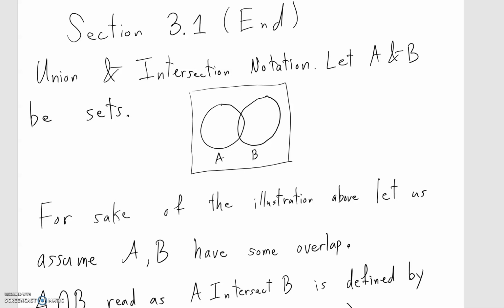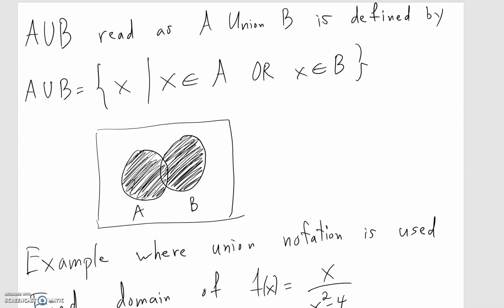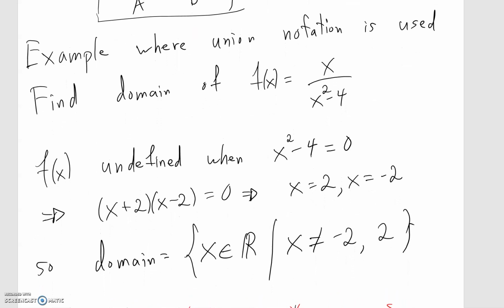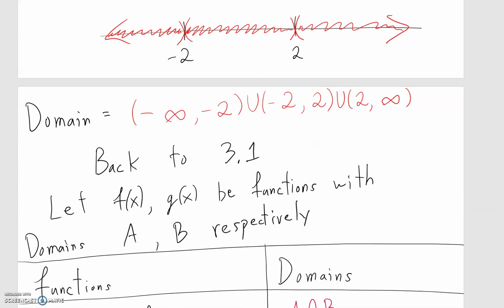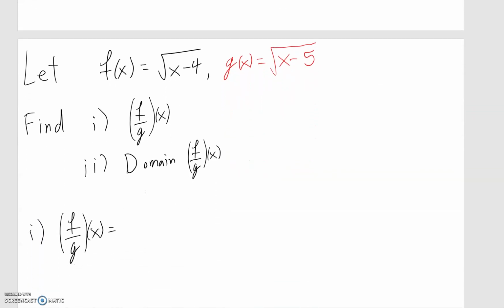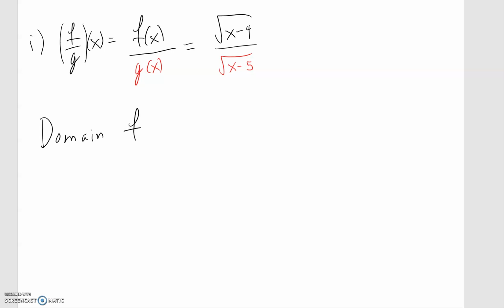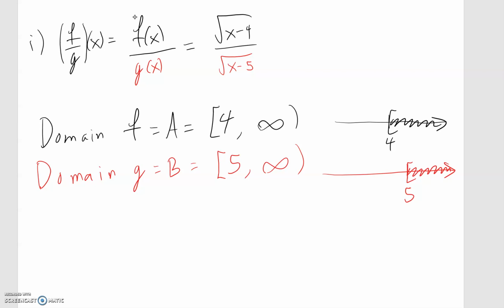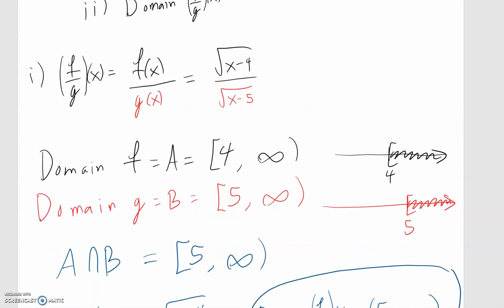MATH 101 Section 3.1 end lecture video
Finishing Section 3.1 and introducing you to Union and Intersection Notation for Sets.